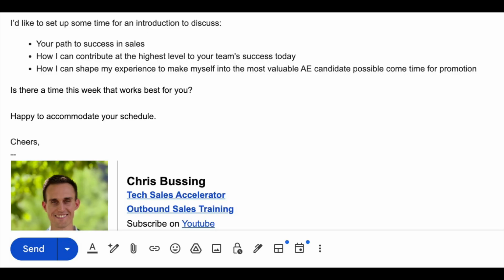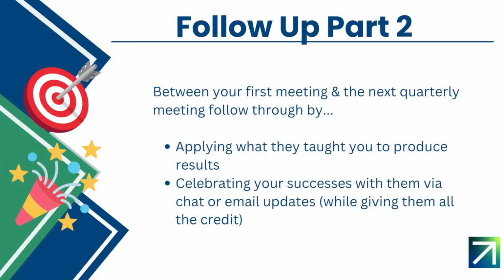My 3‑Step Strategy to Get Promoted from SDR to AE (in 1 year or less)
Download my free cold calling system📲

Want to become a top SDR & get promoted to AE? 🤔

Break into tech sales & get promoted to AE! 🚀

✅ Winning Cold Call Scripts
✅ Interview Checklist
✅ 90 Day SDR Success Plan
✅ Salary Negotiation Mini-Course

👨‍💻CHRIS BUSSING'S BACKGROUND & EXPERIENCE:🧑

For 10 years, I've worked in tech sales at companies like Oracle, Google, and a global startup. I've also interviewed some of the biggest names in B2B tech sales on my podcast. I'm passionate about helping as many people as I can ride the tech sales wave to a life of freedom and impact as well as helping startups and enterprises kickstart and grow their sales development engine.